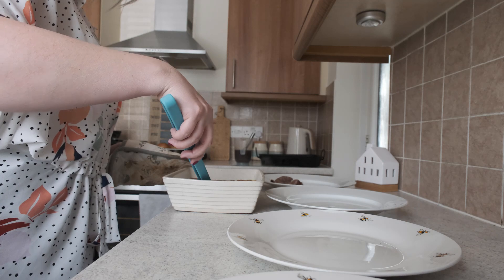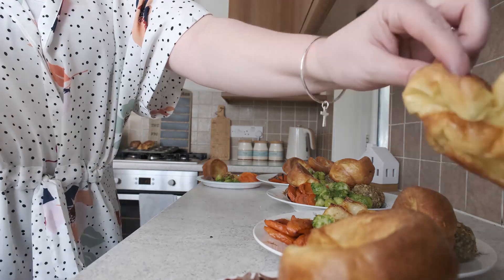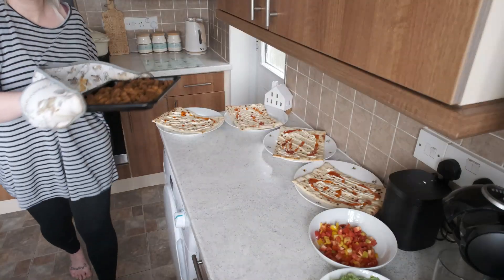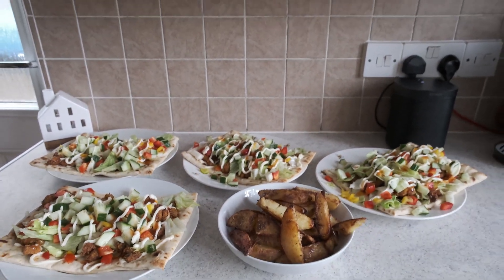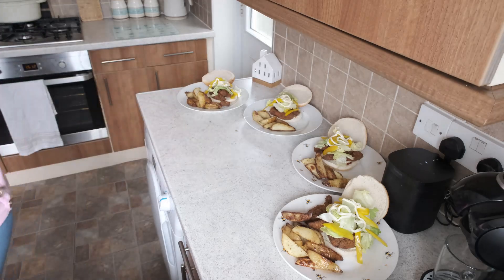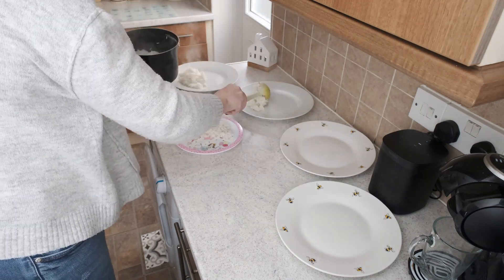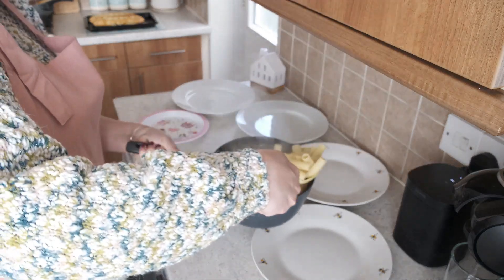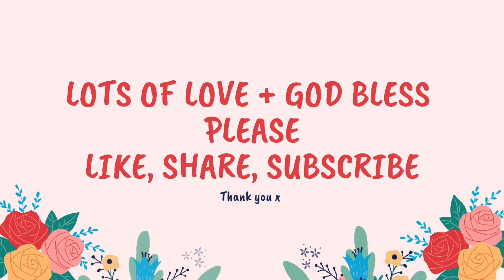UK Family Meals Of The Week | 7th - 11th May | What I Cooked For My Family Of 5 | Easy & Affordable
What I cooked for my family this week.
I’m no chef. Hopefully this helps give you a little bit of inspiration.

If you are interested in the meat chopper used in todays video then this is the one I used.

This is the foundation I wear
Meat chopper
Our Church - / @comchurchuk
Cook Book
DJI pocket 2 - httos://amzn.to/3x0i7d2
Phone holder
Book club book - The push
Free 30 day trial for prime tryprimefree...

I really hope that you enjoy todays video, thank you so much for watching and if you decide to subscribe and stick around, then massive thank you and know that it does mean so much to me.
Lots of love and God bless
Leanne x

(AD) ** Sometimes I am fortunate enough to have products sent to me for free. If I agree to partner with a company for a review, please know that I will always disclose it. I will only ever give my absolute honest opinion when making my videos.